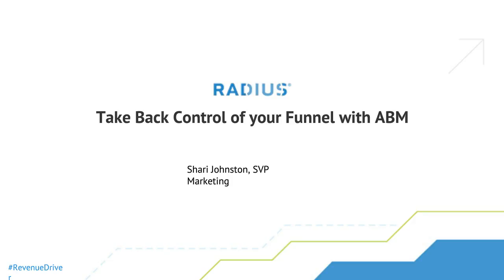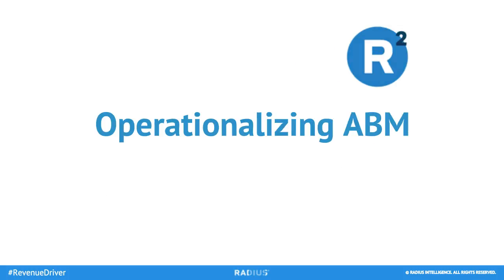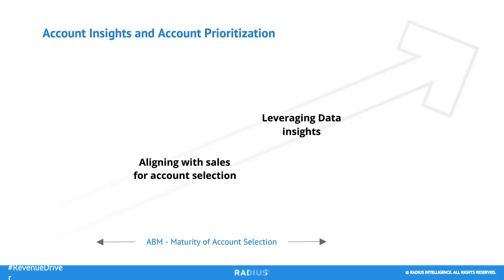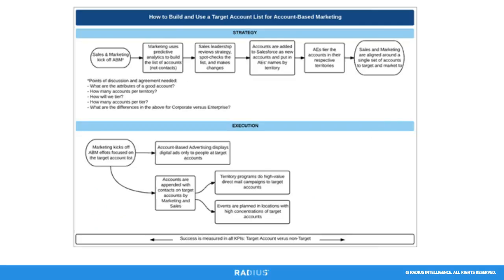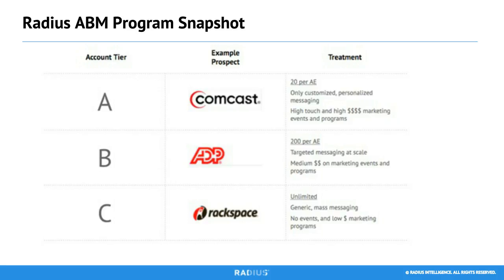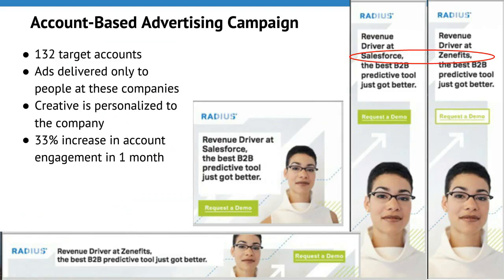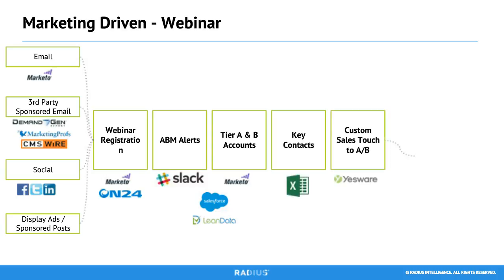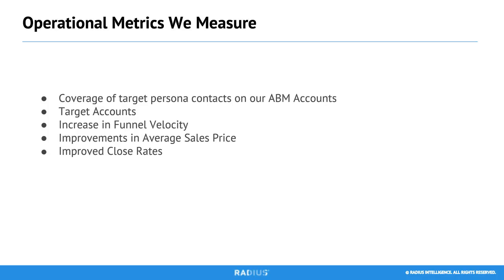Take Back Control of Your Funnel with an ABM Strategy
Part 1 of the 12 part Lead Lifecycle Series

This session will look at the new mentality and tools revenue-driven marketers are utilizing to focus time and resources on filling the funnel with accounts most likely to convert. It won't just define ABM, but this session will deliver a playbook for building the foundation of every account-based strategy. Join to hear stories from the front lines by ABM veterans.